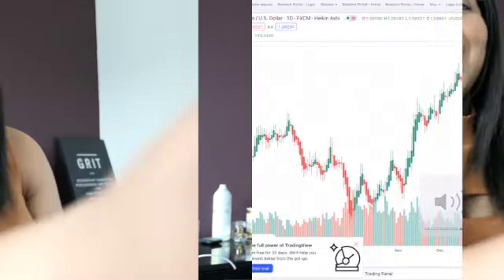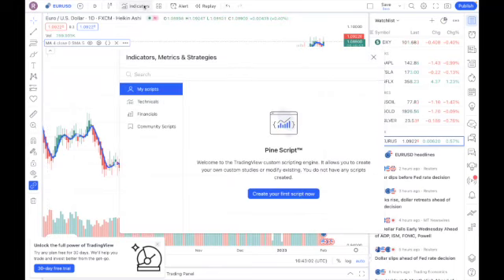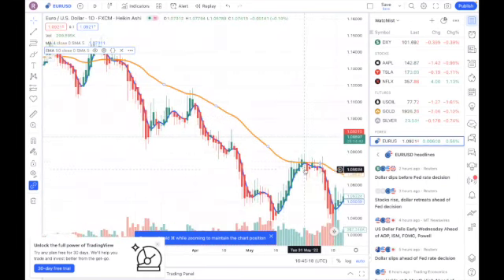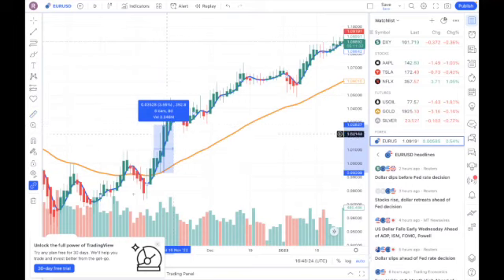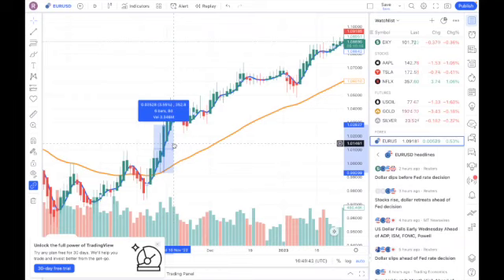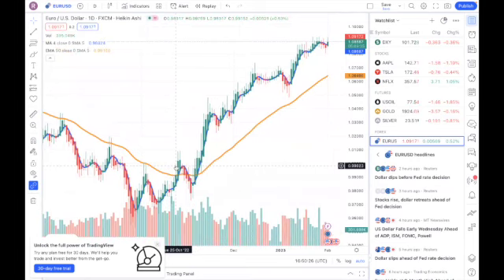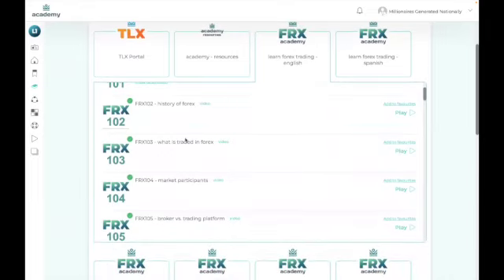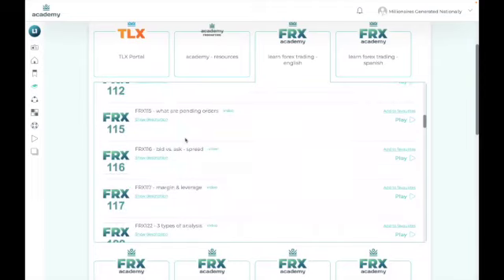How To Make Money Daily Trading Forex "Beginners Must Watch"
-- CLICK THE LINK BELOW TO HAVE ACCESS TO THE #1 BROKER THAT WE USE !!

--Watch My Easy Forex Strategy Video Below!!

-Darichfamilyy
-Lovelymeg_
-Richoffthenet